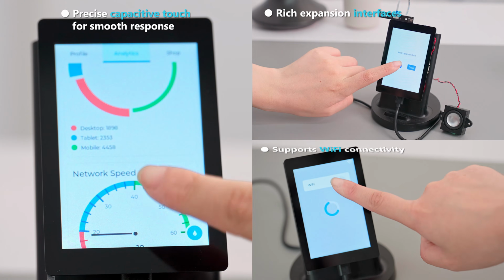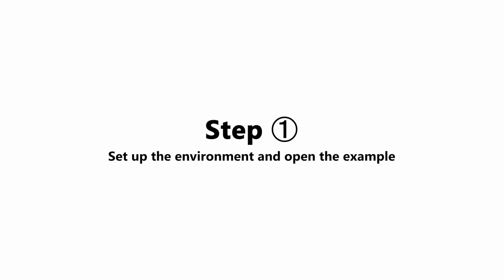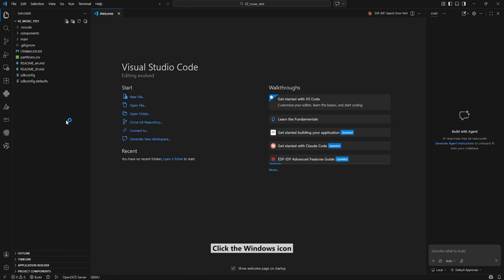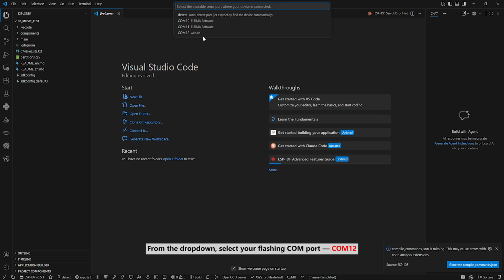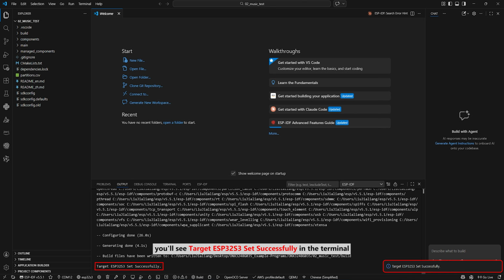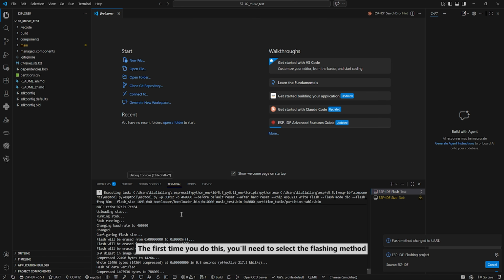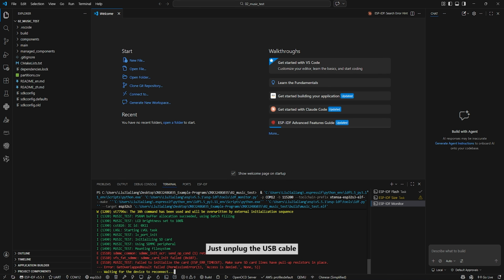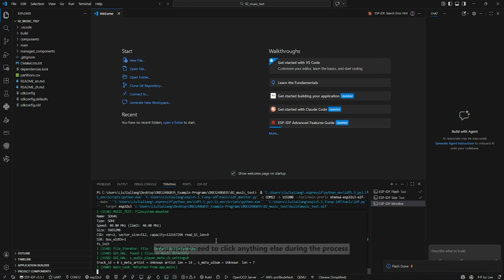Hands-On with ESP32-S3 and ESP-IDF: Build Smart Terminal Devices Quickly Using Open Nextion